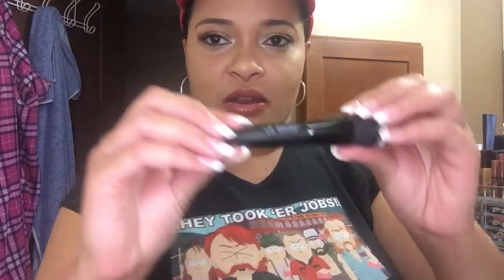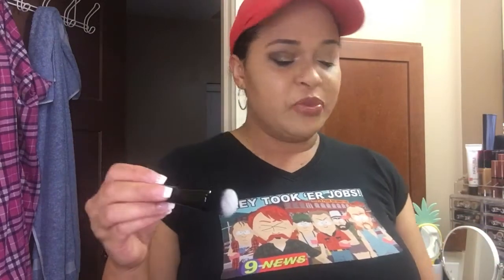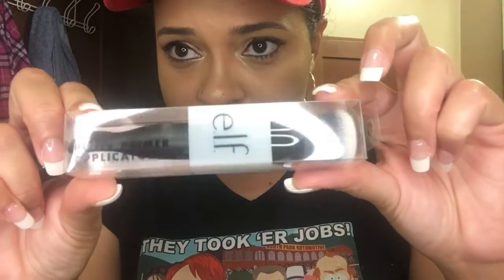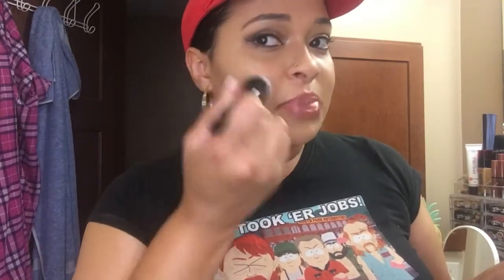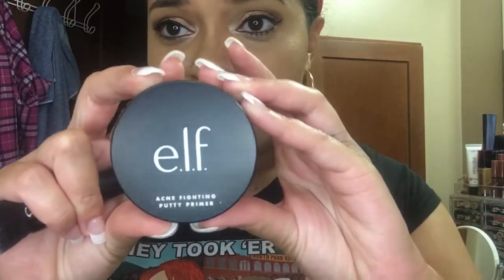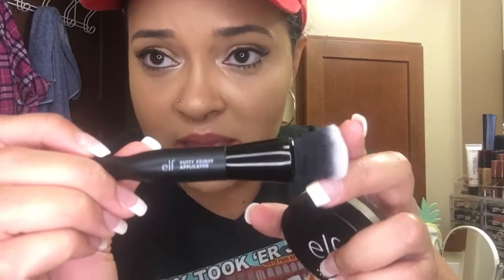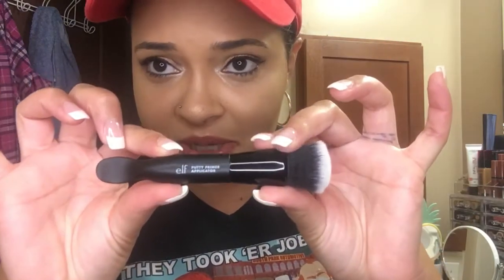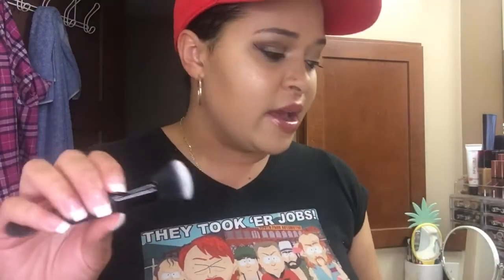ELF putty applicator and new putty primer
Today I review the new ELF putty primer applicator and acne fighting putty primer.